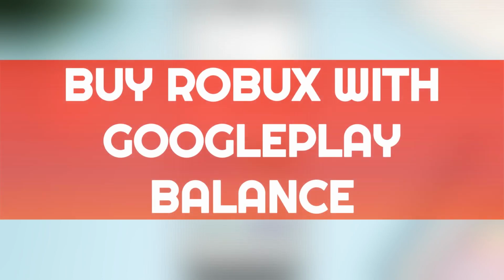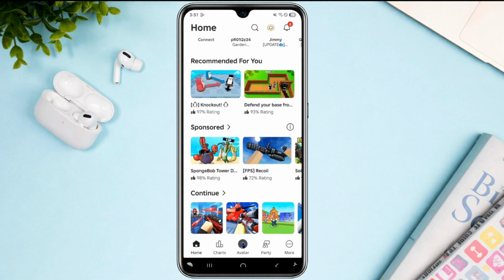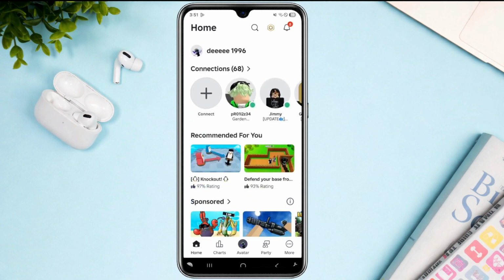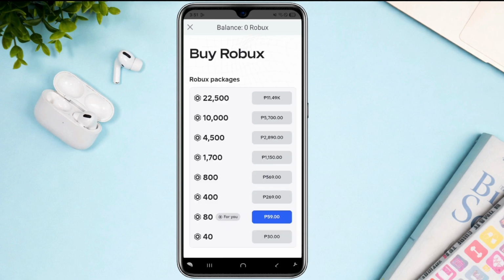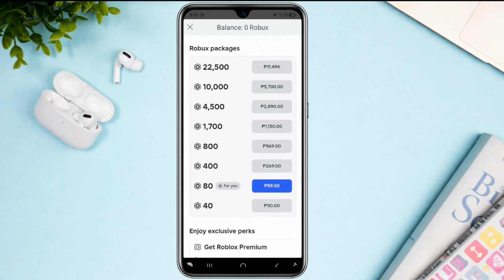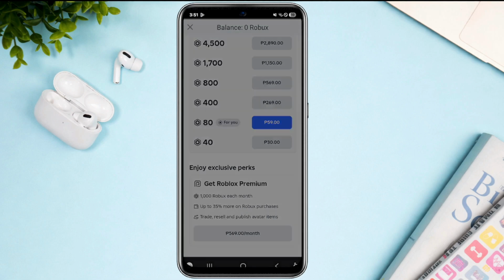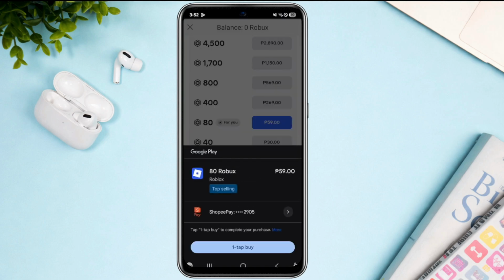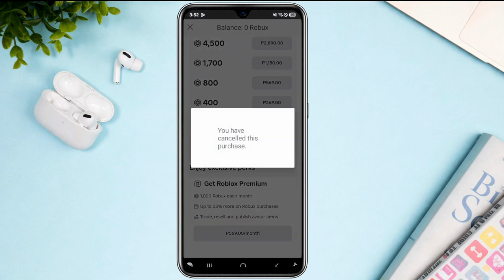HOW TO BUY ROBUX WITH GOOGLE PLAY BALANCE IN 2026 (UPDATED)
In this video, I am going to show you how to buy Robux with Google Play balance safely and quickly. Learn how to use your Google Play credit to purchase Robux in Roblox, step by step. This guide will help you get Robux without any errors or payment issues.